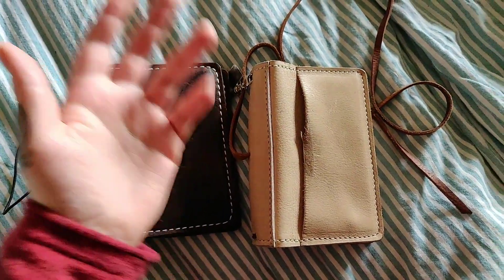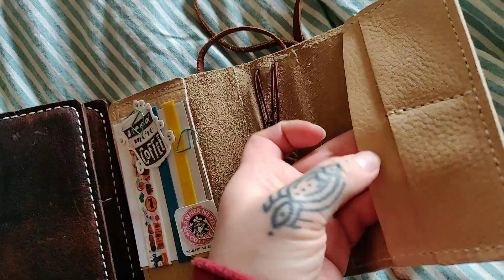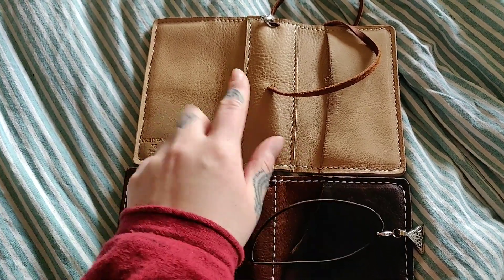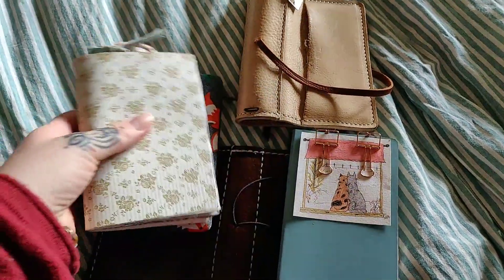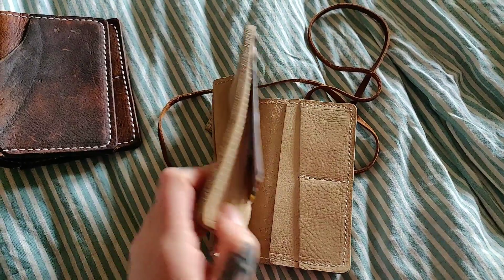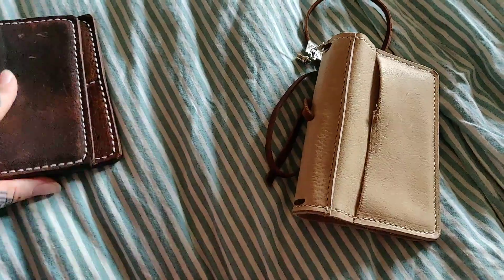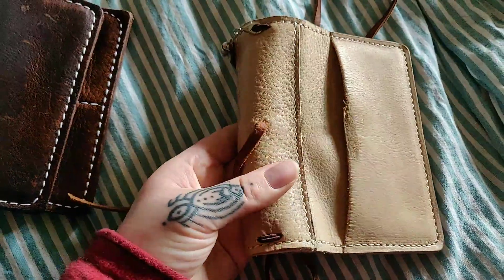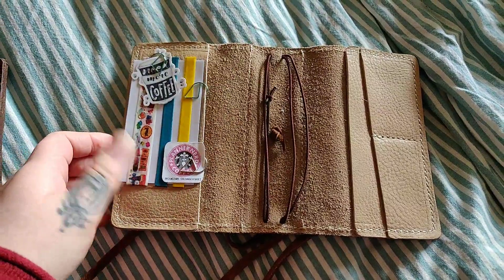Speckled fawns Cafe Vanilla field notes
Look at this beauty!! 😍